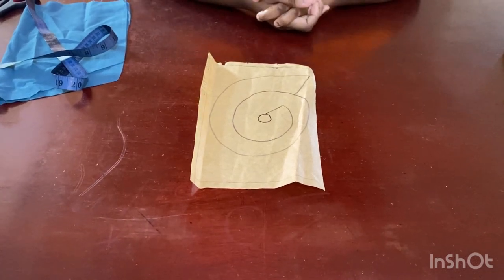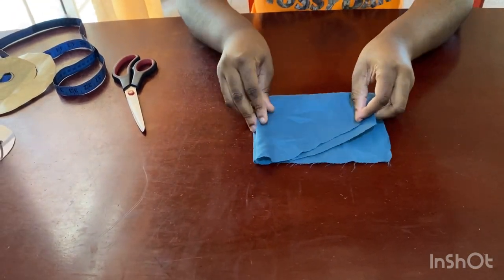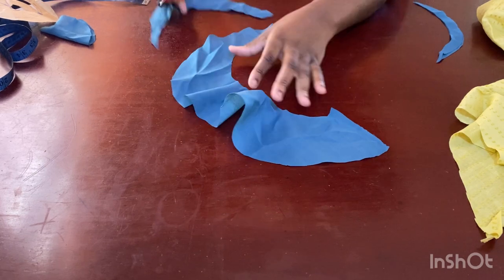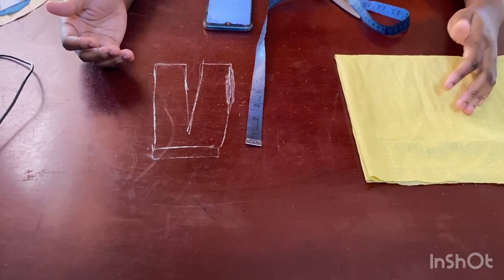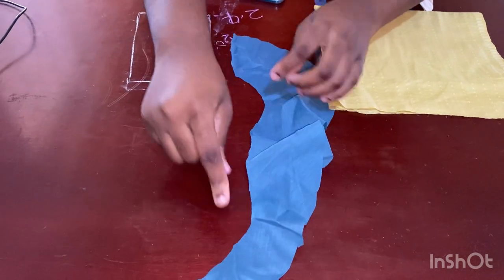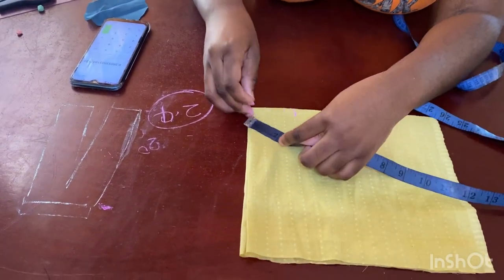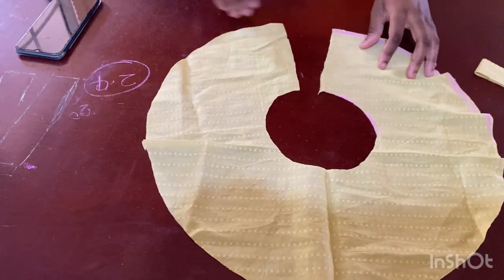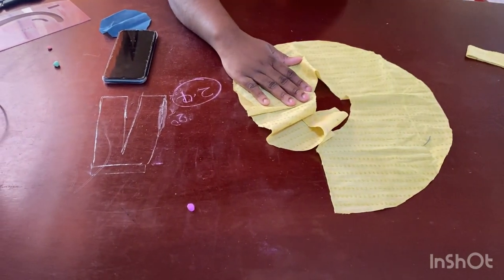EASIEST WAY TO CALCULATE FABRIC FOR FLOUNCE/ HOW TO MANAGE YOUR FARBIC CUTTING FLOUNCE